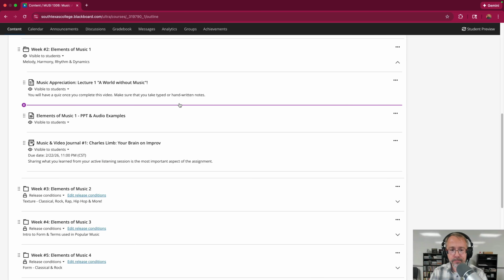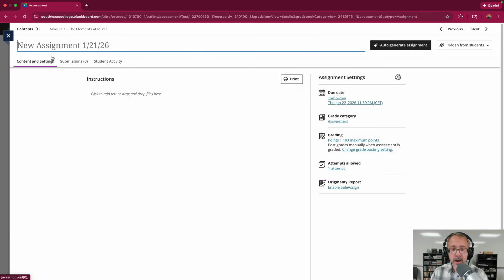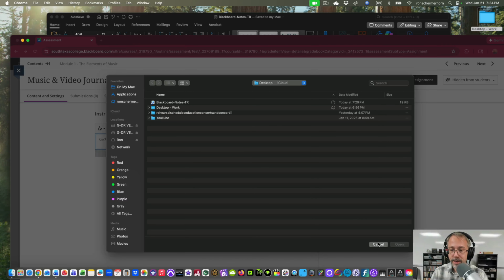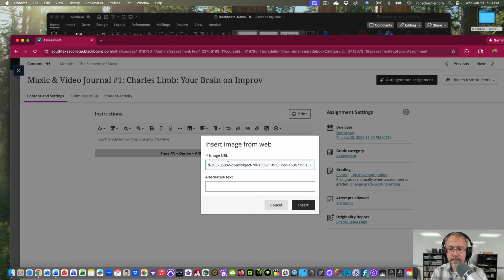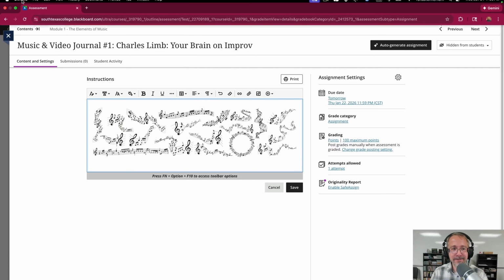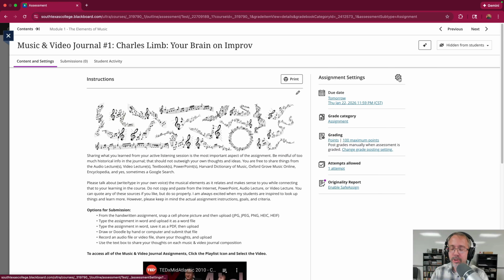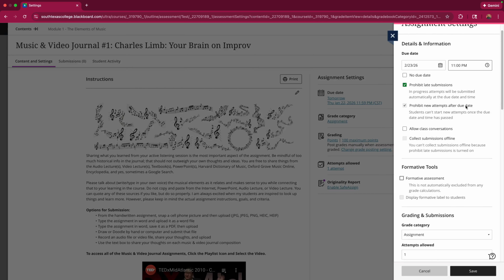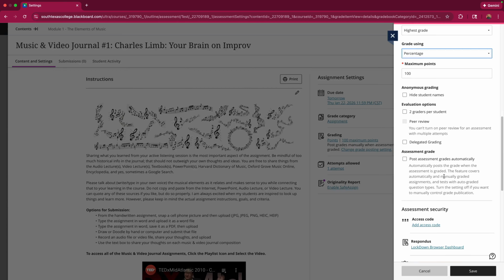Setting Up Assignments in Blackboard Ultra | Step by Step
00:00 Introduction to Blackboard Ultra
00:28 Music & Video Journal #1 - Blackboard Ultra
01:41 Create Assignment from Scratch - Blackboard Ultra
02:16 Assignment Notes - Blackboard Ultra
03:15 Assignment Image from URL - Blackboard Ultra
03:29 Alt Text - Blackboard Ultra
03:44 Assignment Criteria - Blackboard Ultra
04:31 YouTube Playlist - Blackboard Ultra
05:01 Alt Text for YouTube Playlist - Blackboard Ultra
05:35 Grading Criteria - Blackboard Ultra
06:38 The most important part for students!
08:19 Options for Submission - Blackboard Ultra
09:20 How the Playlist works - Blackboard Ultra
10:42 Assignment Settings - Blackboard Ultra
13:09 Review Assignment - Blackboard Ultra